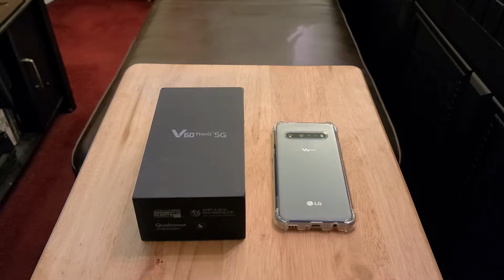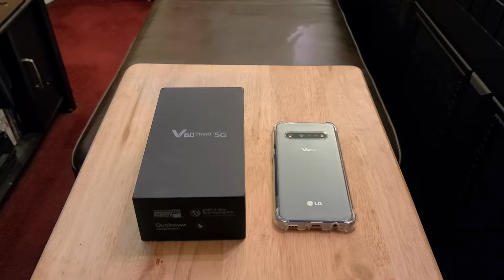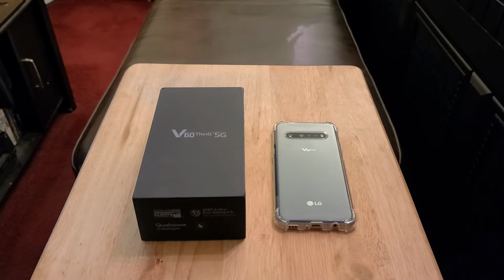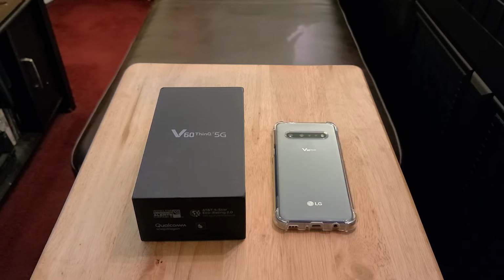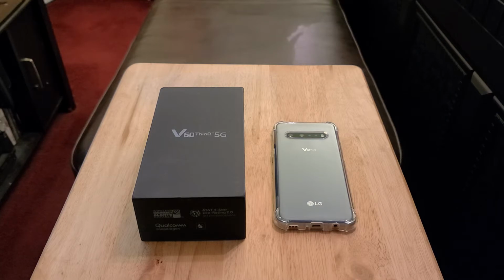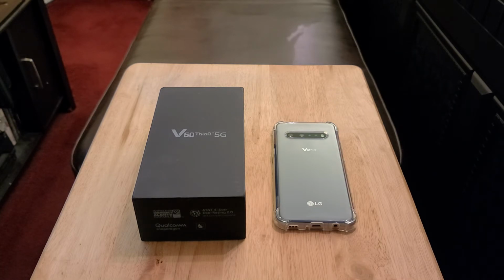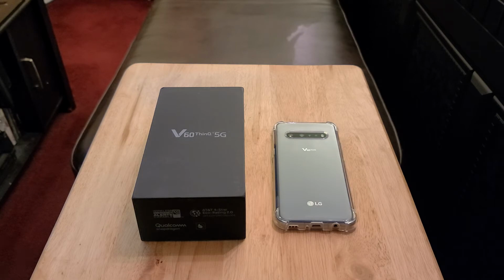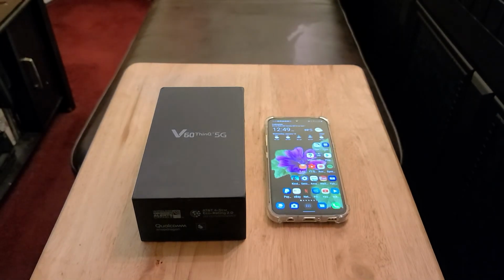My first Impressions of " The LGV60 "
First Impressions of The LGV60: Best prices can be found on Amazon and eBay.